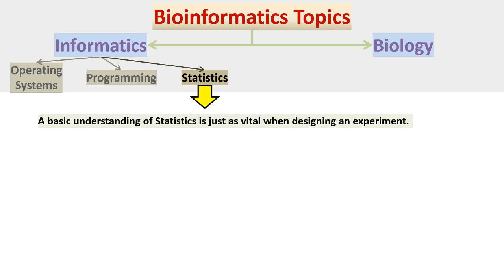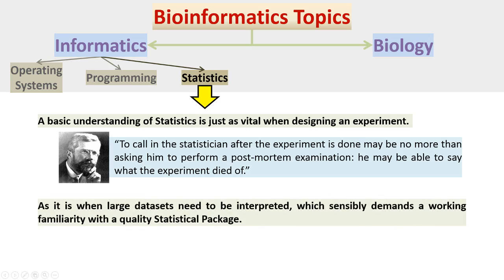An Introduction to Bioinformatics Topics - Part 1